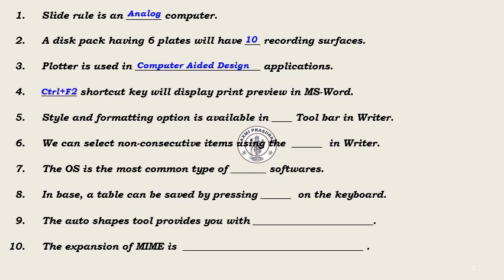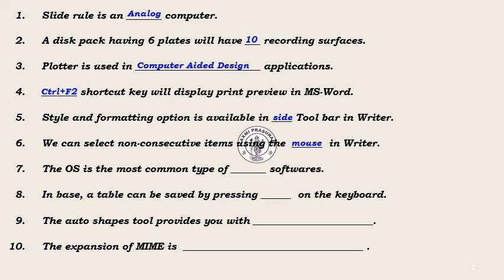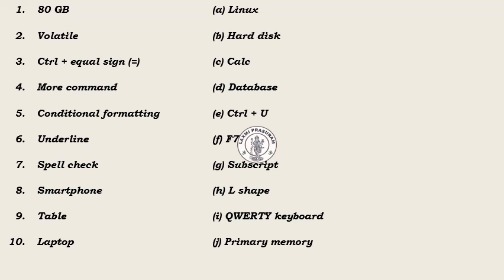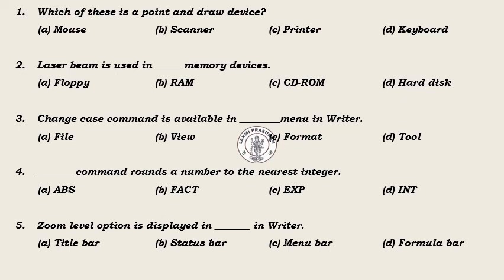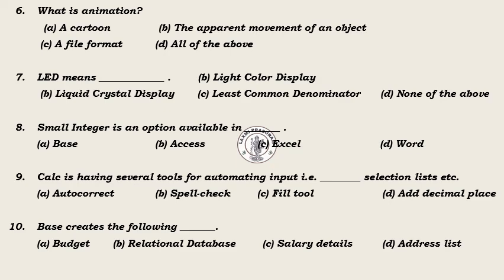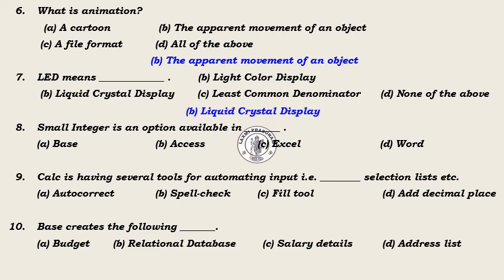COA 2nd set One Mark Model Qn 14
COA-Theory DVD
COA-Model Qns-1st & 2nd sets
COA-Books
Shorthand English DVD
Shorthand Tamil DVD
Shorthand Books
Typewriting Books